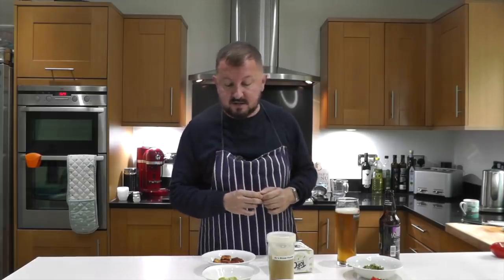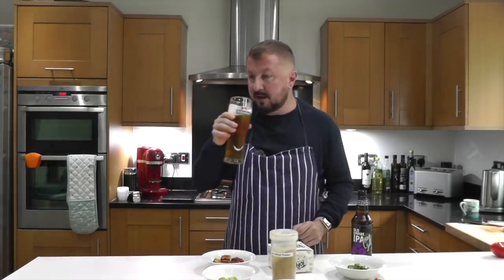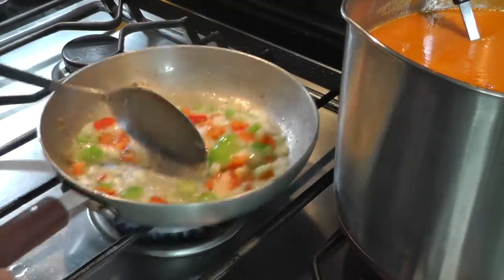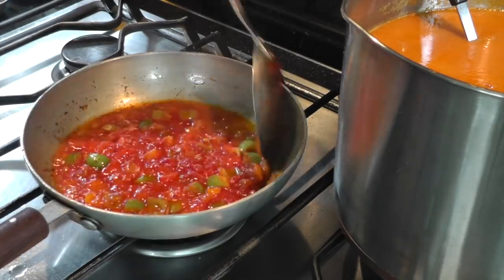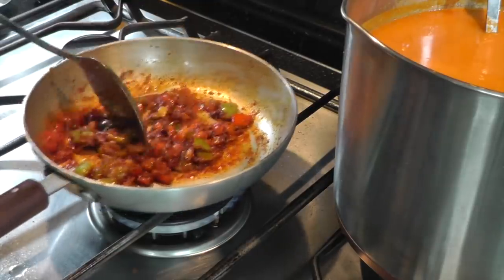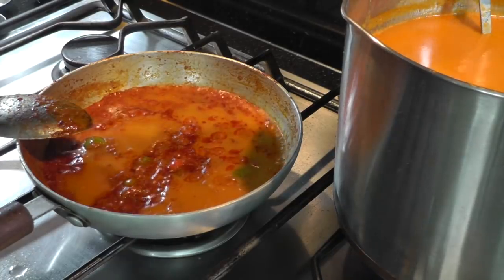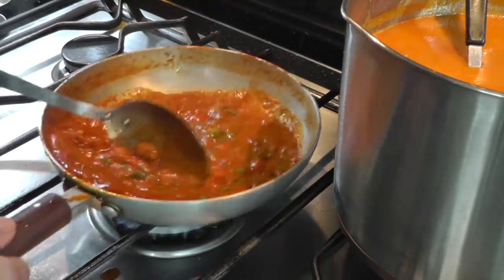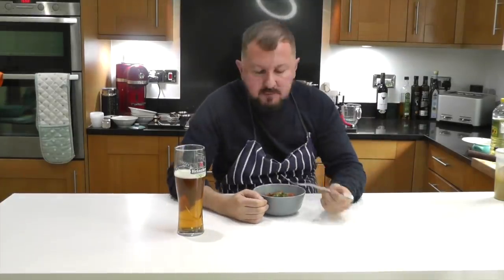TOFU TIKKA REZALA - INDIAN RESTAURANT FLAVOUR. Suitable with Chicken, King prawns or Lamb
Rezala Tikka is a British Indian Restaurant favourite that reminds me of the 1980's.  Black pepper and the tangy yogurt gives this dish that distinct flavour and you'll remember and love.  If you have never had a Rezala, I urge you to try.  Al

Both bases make great curries.  2 Is more elaborate and better explained.

Product Used by Al
► Stainless Steel 8.5 Litre Stock Pot ​​
► Masala Dabba with 7 Compartments and 2 Stainless Steel Lids, 16cm
► Copper Karahi Serving Bowls
► Copper Handi Bowls x 4
► 8Kw Gas Burner (Excellent for BIR Curry)
►8kw Gas (Another supplier)
► Little Spice Tray stainless steel ramekins

► Braun Hand Blender
► Aluminium Frying Pan 24cm

Follow Me

Ingredients List.
30g green pepper
30g red pepper
30g diced onions
1 tsp mix powder
1 tsp black pepper
1 tsp Kashmiri red chilli
1 tbsp ginger & garlic paste
3 tsp natural yogurt (Soya Greek Alpro)
2 pieces sliced tomato
Coriander
1 tbsp diluted tomato purée
Tikka marinated tofu